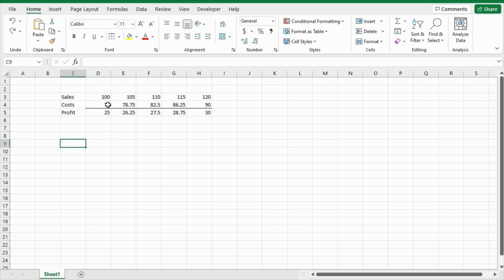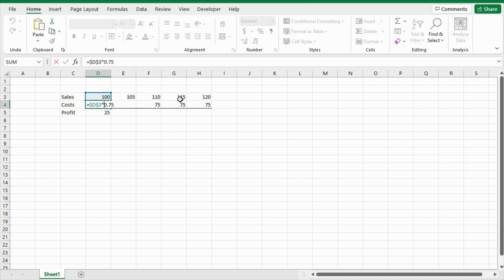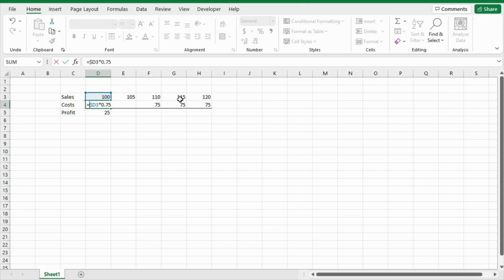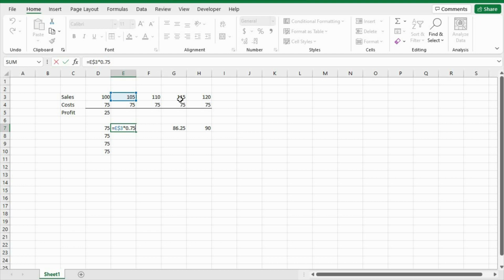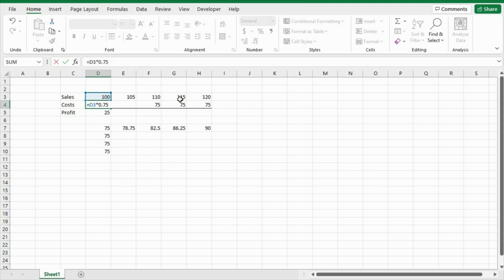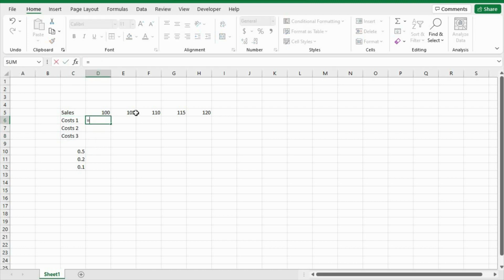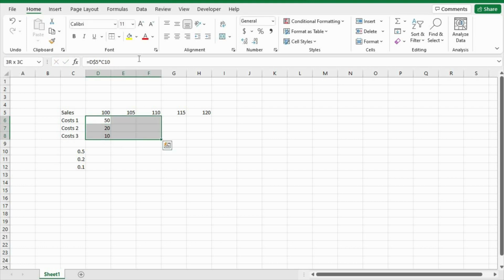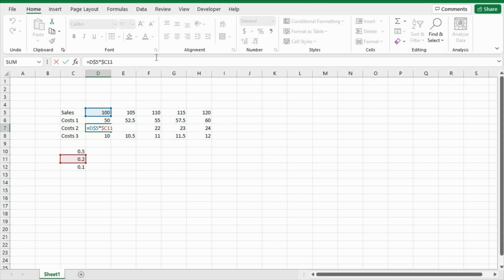17. Excel Locking Cell References with $